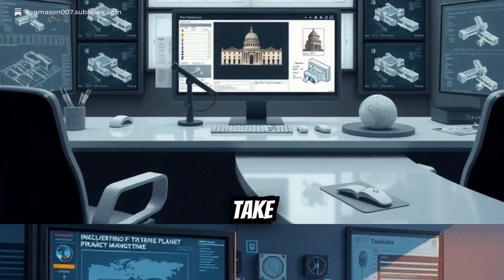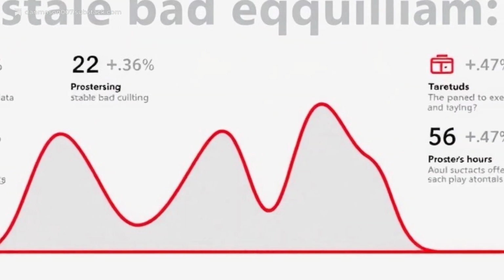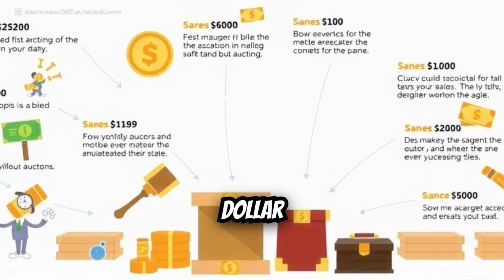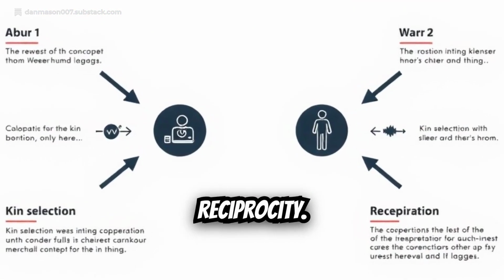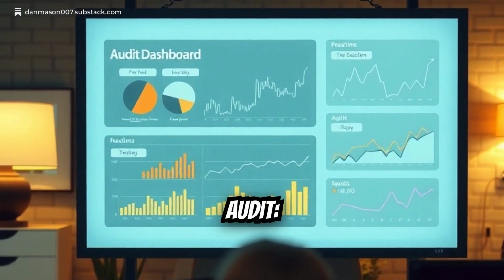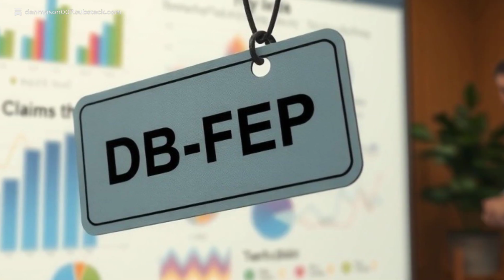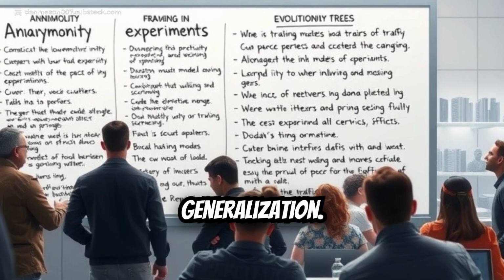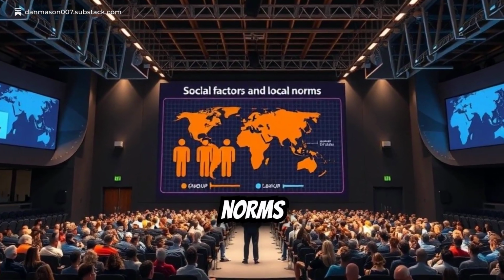10 Game Theory Rules Nobody Tells You About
Unlock the secrets of game theory and discover the hidden rules that govern human behavior and decision making. In this video, we'll delve into the inner workings of the mind and explore the psychology behind strategic thinking, revealing the dark psychology tricks and mind hacks that can give you an edge in any situation. By understanding these psychology facts and basics, you'll be able to make more informed decisions and develop a deeper understanding of the emotional and mental processes that drive our actions. From the fundamentals of game theory to the latest findings in psychology research, we'll examine the therapy insights and behavioral tips that can help you navigate the complex world of mind games and emotional manipulation. By applying these principles, you'll be able to improve your mindfulness, develop a stronger personality, and gain a better understanding of the brain function and human behavior that underlies our everyday interactions. Whether you're looking to improve your relationships, advance your career, or simply become a more strategic thinker, this video will provide you with the knowledge and tools you need to succeed. So, join us as we explore the fascinating world of game theory and psychology, and discover the hidden rules that nobody tells you about.